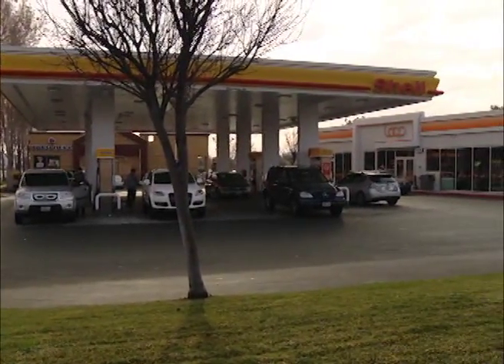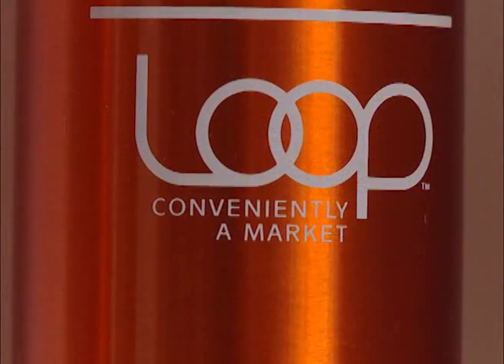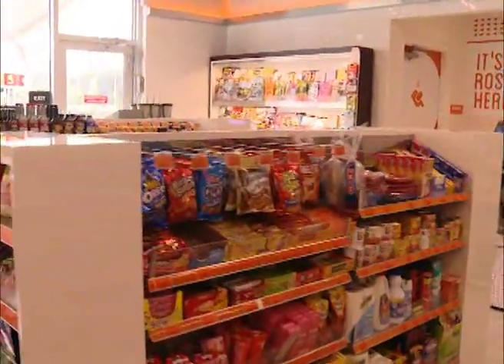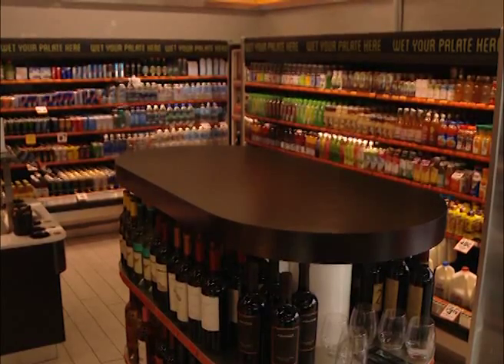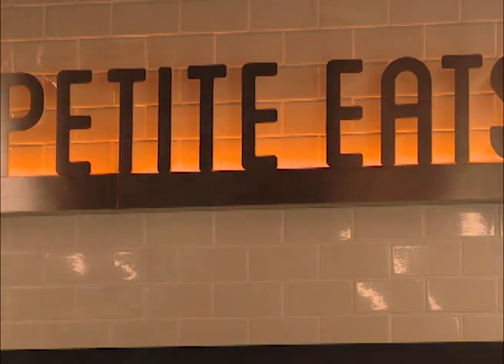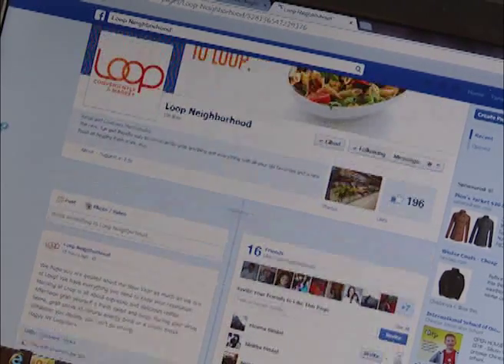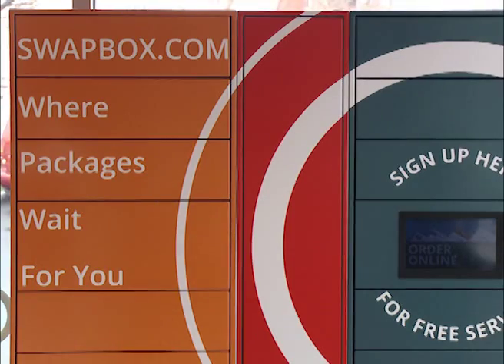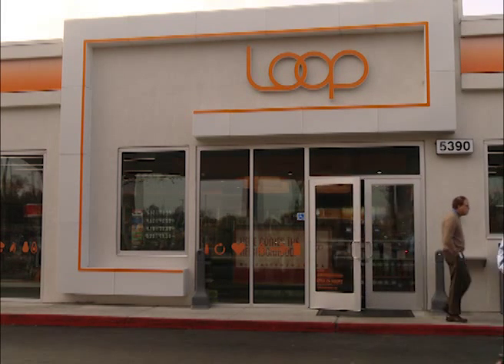CRU14 Awards 1: Loop Store Design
Designing a new store is a challenge. Building an entire new store brand can be a monumental endeavor. When A.U. Energy decided to do both, it started from scratch, asking itself: What do we want to be? Who is our customer? The result is Loop, Conveniently a Market, a neighborhood-store concept in and around Silicon Valley that aims squarely for millennial and female consumers.